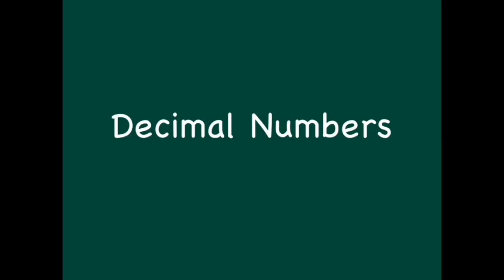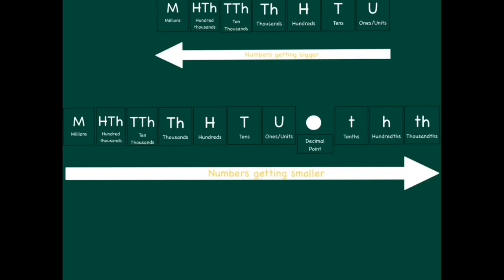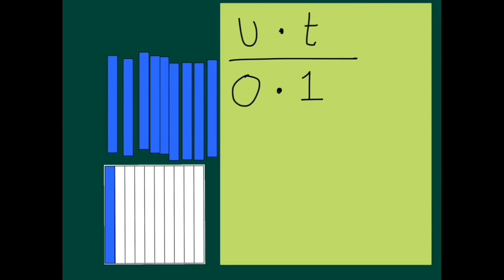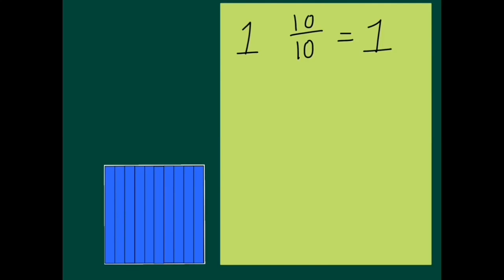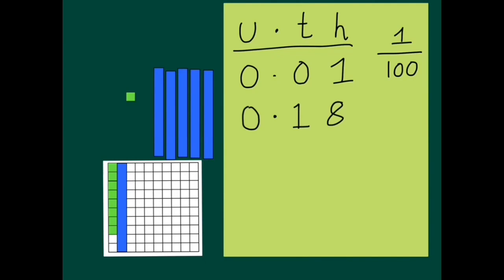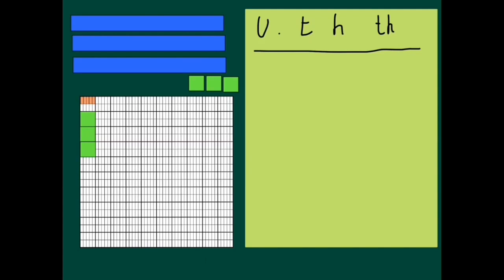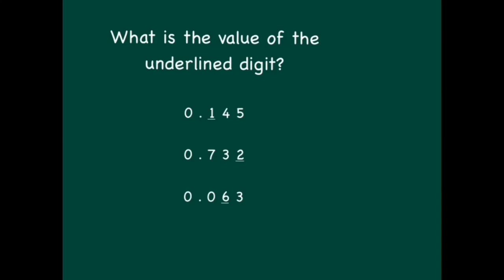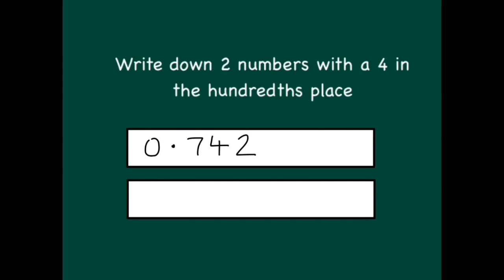Number Ninjas - Deadly Decimals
In this video we look at decimal place value up to thousandths.